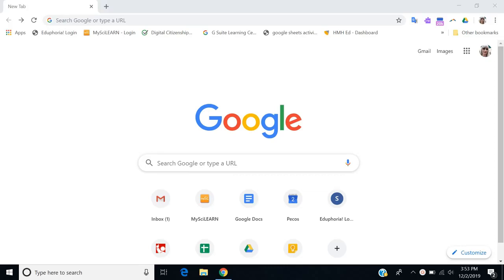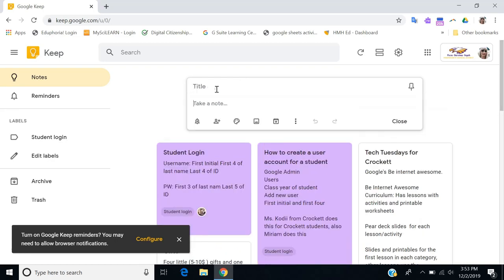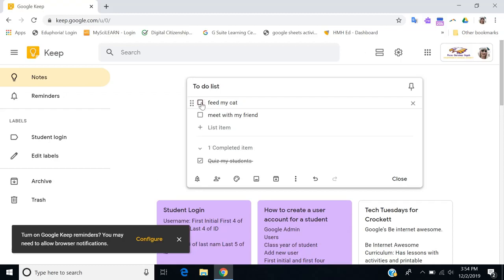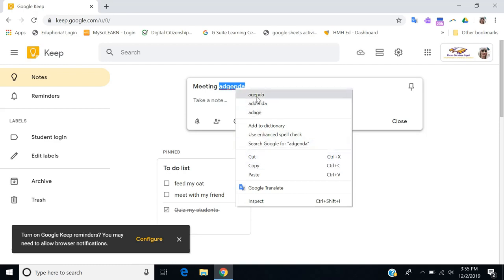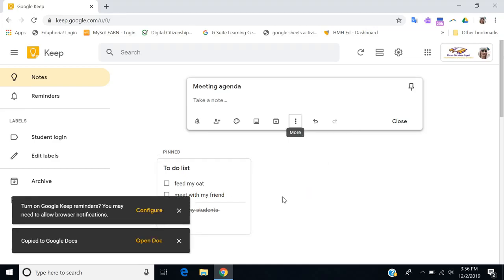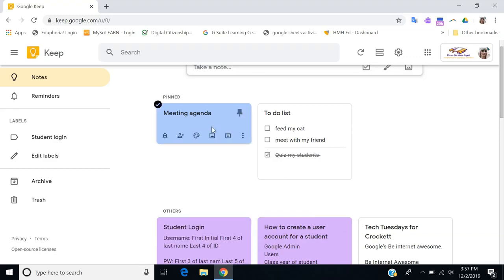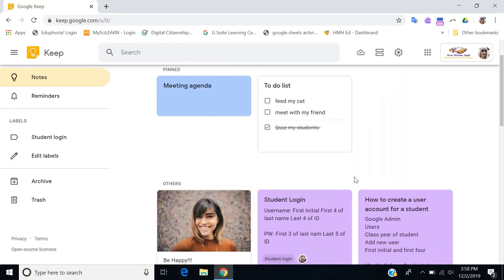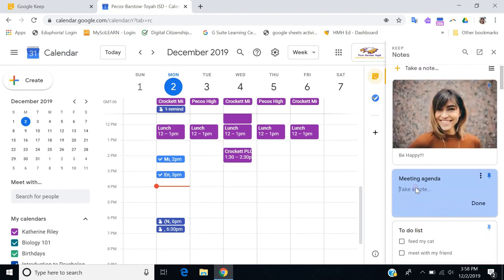Tech Tuesday Google Keep